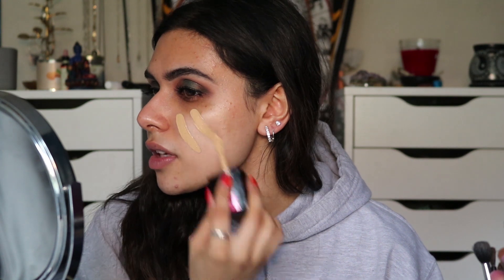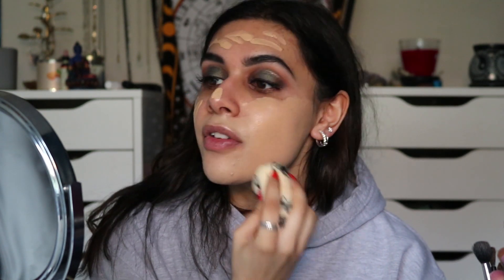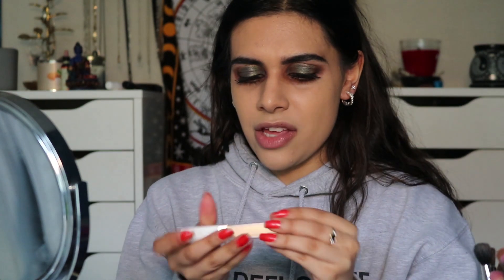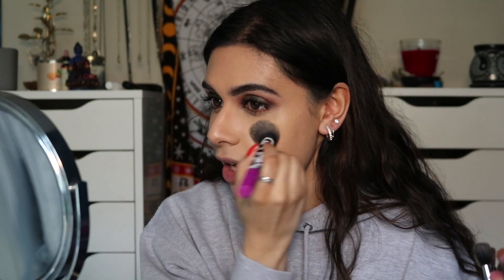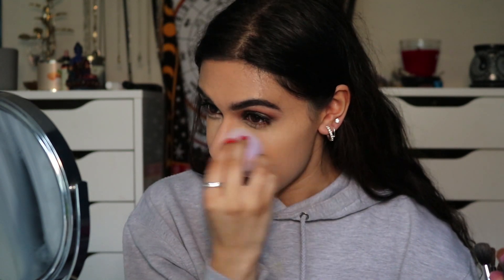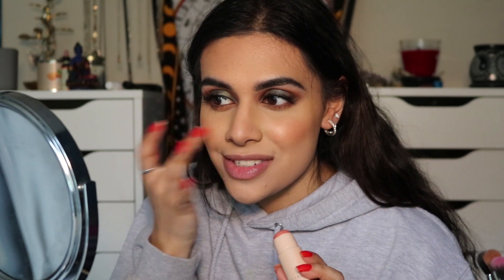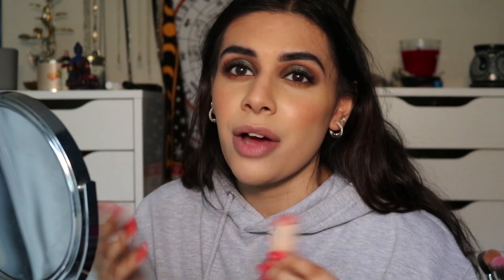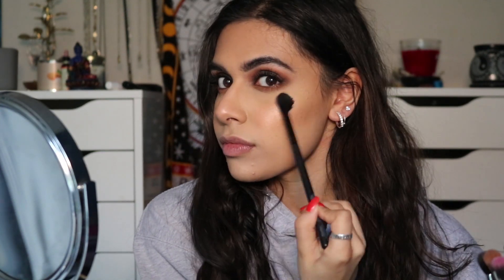ZODIAC SERIES | Capricorn♑️ | earthy toned & a bold lip | maumina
give the video a thumbs up if you liked it and yh bye :)

me:
hiiii I’m Maumina (mo for short idk why) I’m a Cancer sun, Gemini moon and Sagittarius rising...let me know what you are because I wanna know 🙃

maumina20 (makeup vibes)

products I used:

P.Louise eyeshadow base - 02
Urban decay born to run eyeshadow palette
Colourpop supernova shadow - rush hour
LA girl endless liner - black
Eyeko eye do liquid liner
Flower beauty lash warrior mascara
Catrice grab it up hydro face primer
Wet n wild photo focus dewy foundation - golden beige
Flower beauty light illusion concealer - light medium
Revolution loose powder
Physicians formula butter bronzer- bronzer
Nabla blush stick - maybe baby
Barry M tri blend highlight - bronze deco
LA girl lip liner - keep it spicy
Physicians formula healthy lip - all natural nude